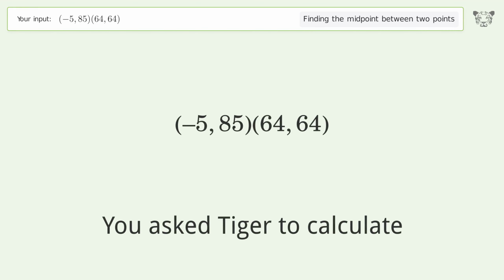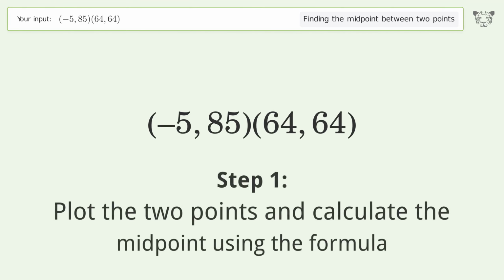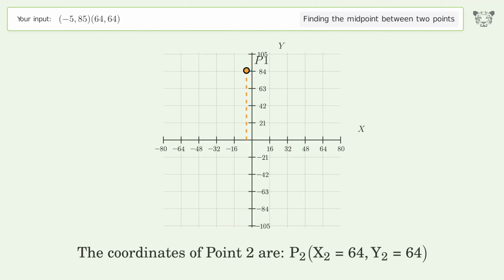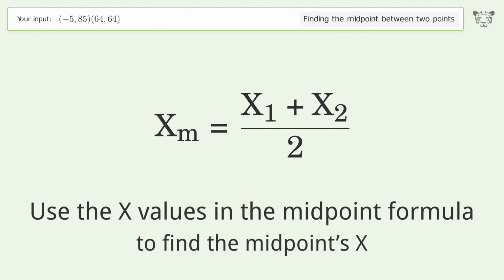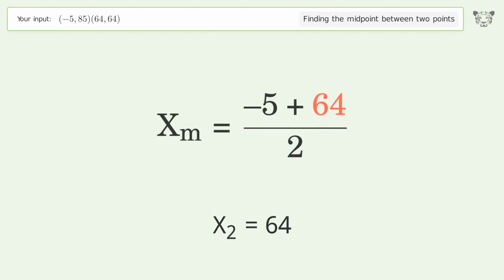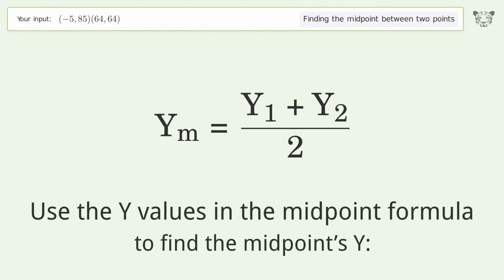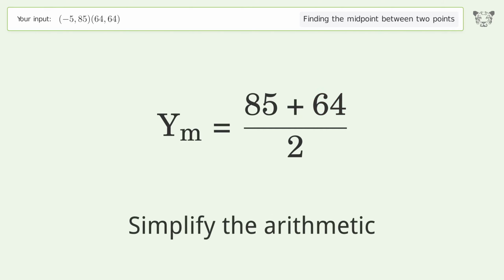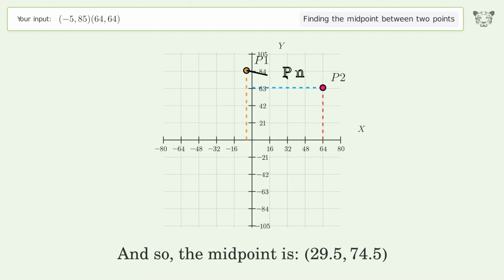Find the midpoint between two points p1 (-5,85) and p2 (64,64): Step-by-Step Video Solution